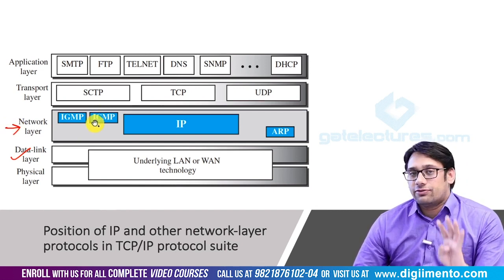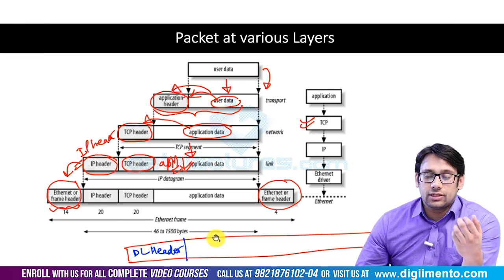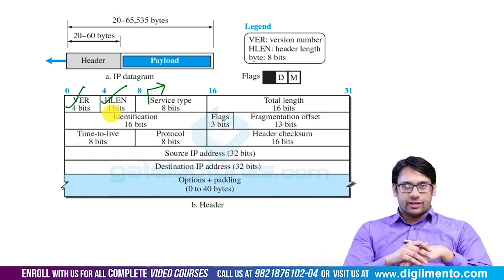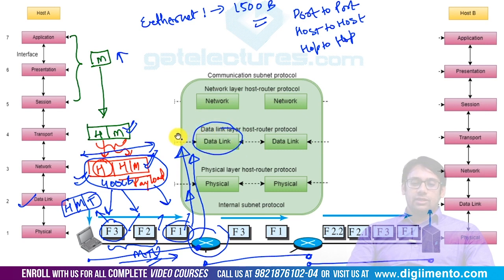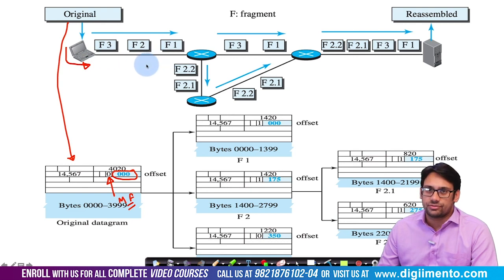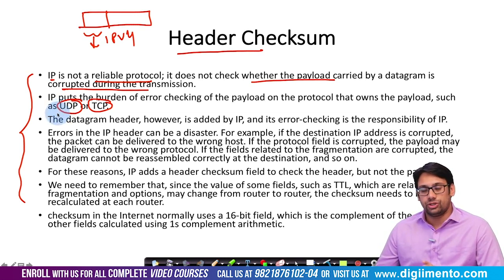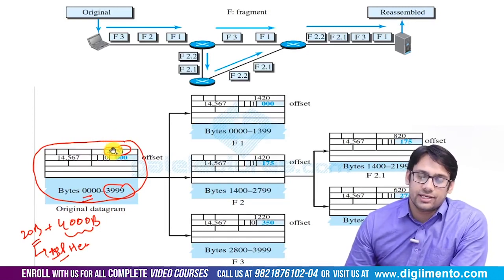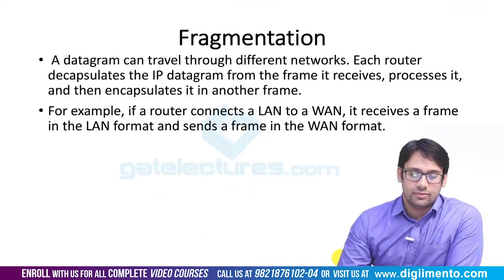Format of an IP Datagram | Header Format | Fragmentation | Reassembly | CN